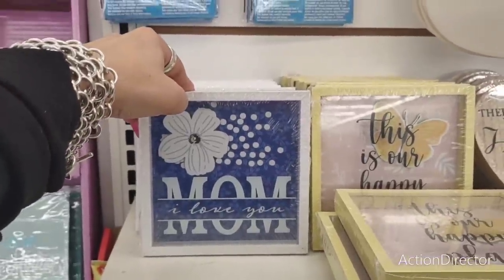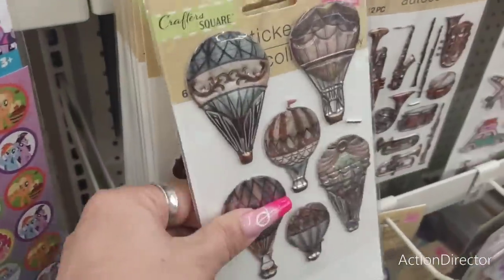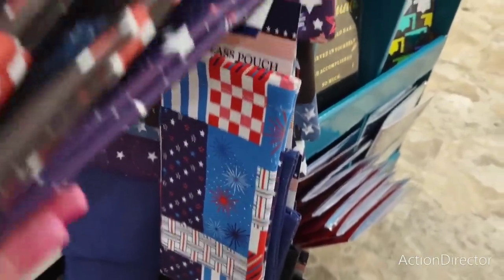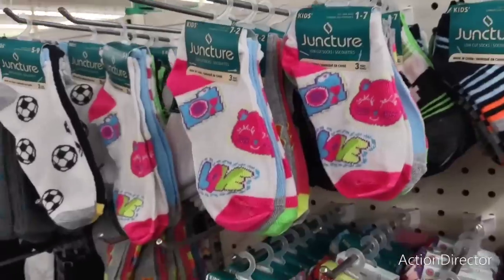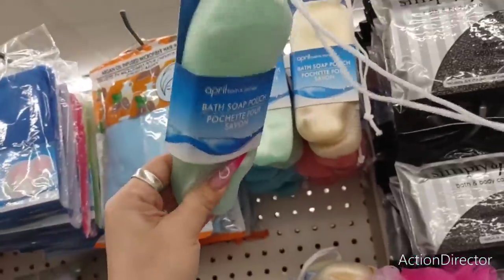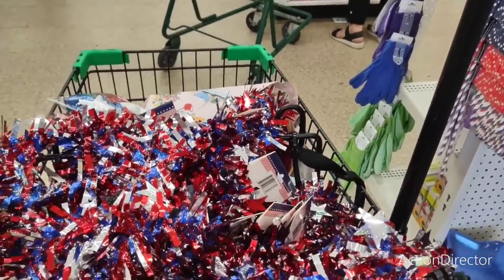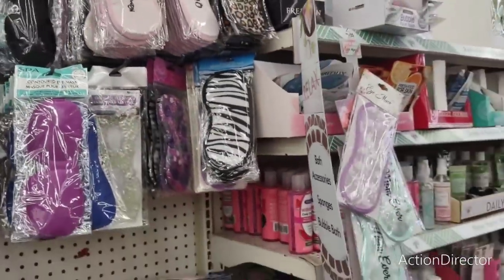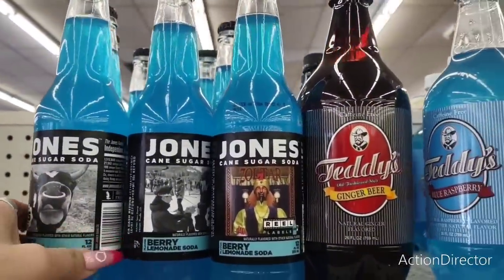🐓🍉🍓🤩🏃‍♀️👑Huge NEW Dollar Tree Jackpot Spectacular Shop With Me!!Tons of NEW Amazing FINDS&Deals!!👑🤩🔥